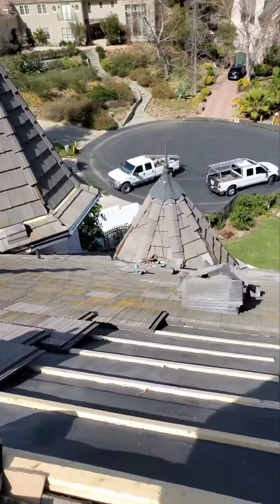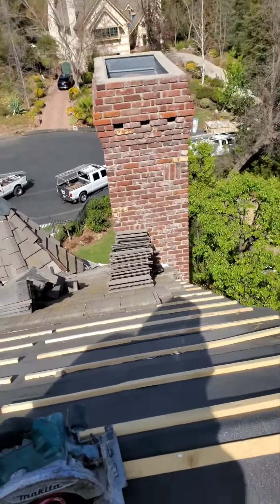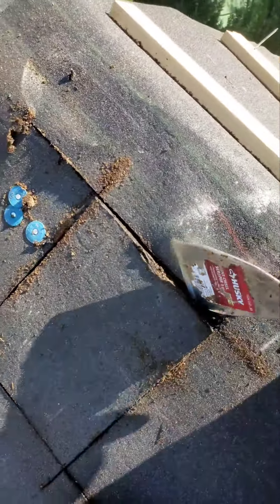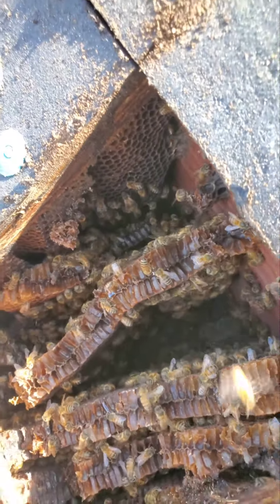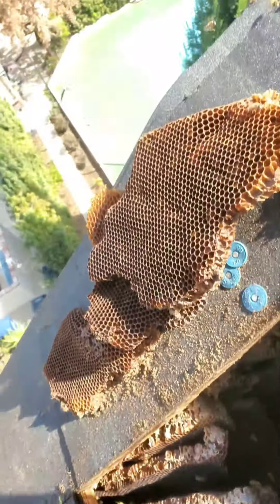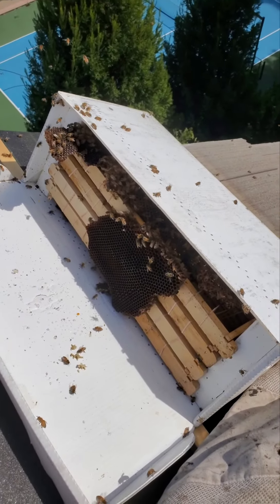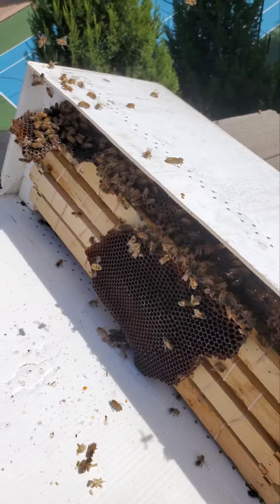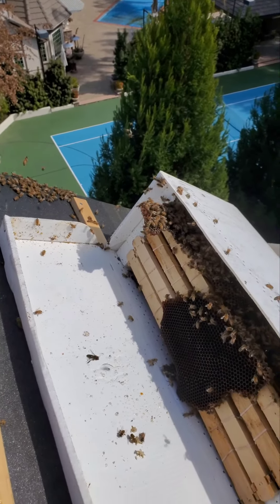Bees inside of a Roof